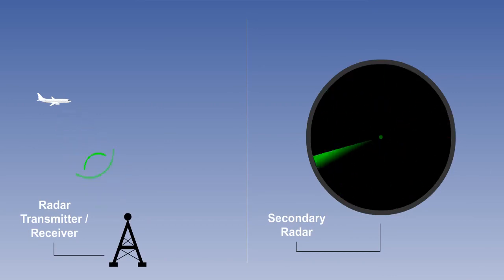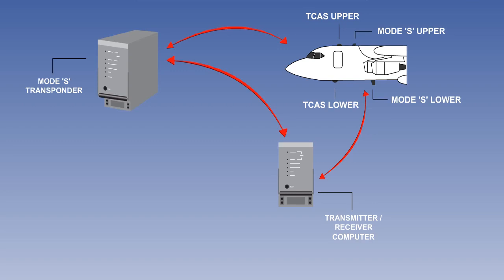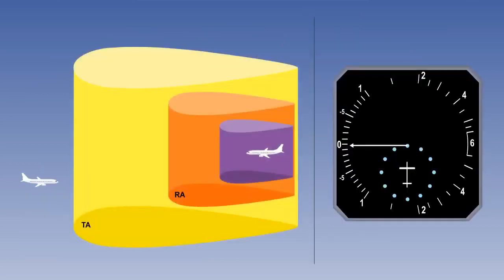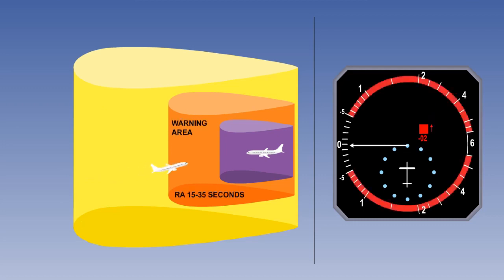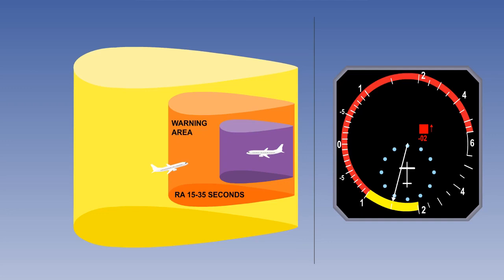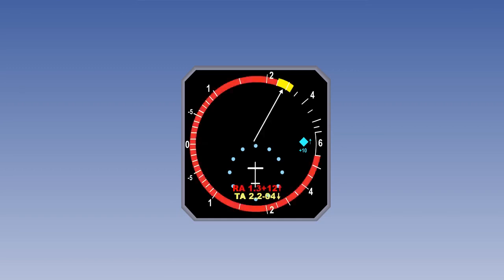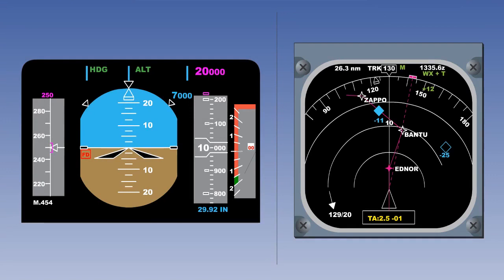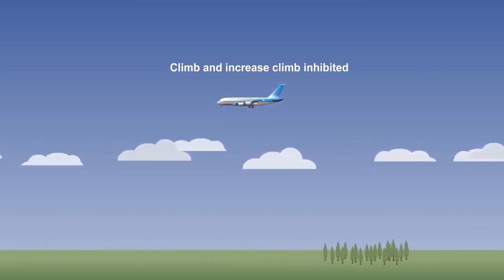5 ATPL Training Warning & Recording #05 Traffic Alert & Collision Avoidance System TCAS